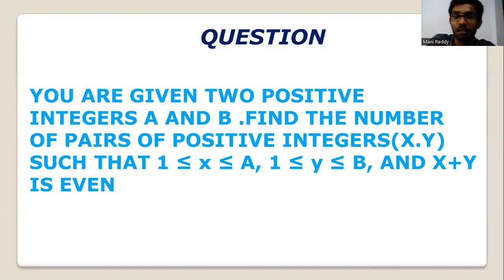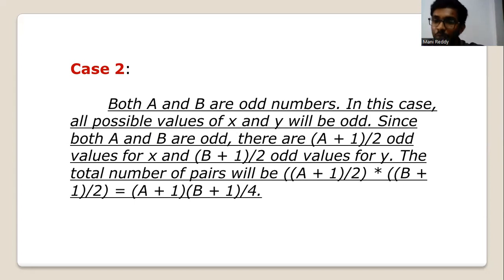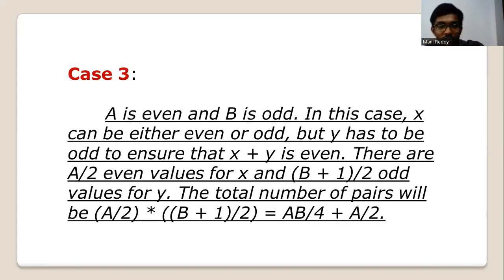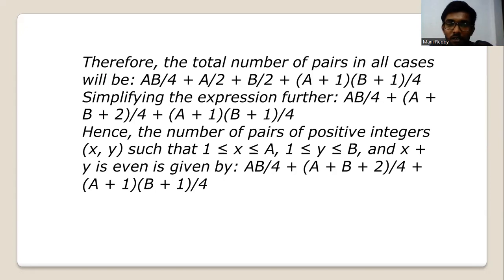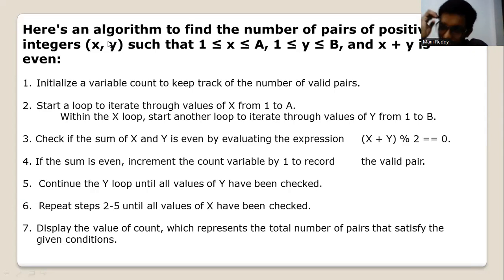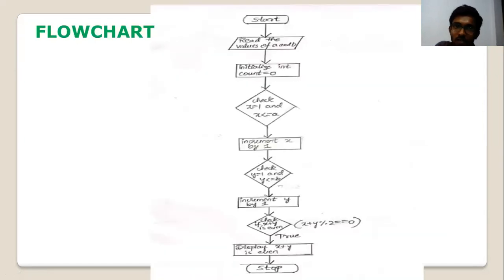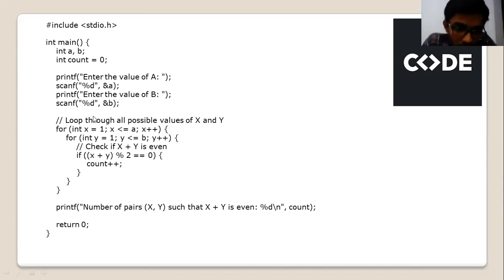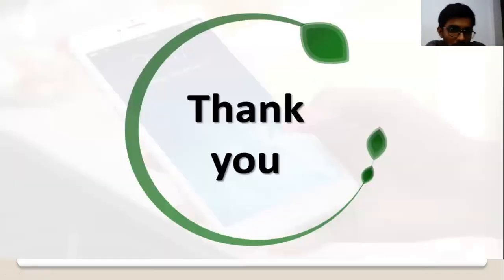concept video iare